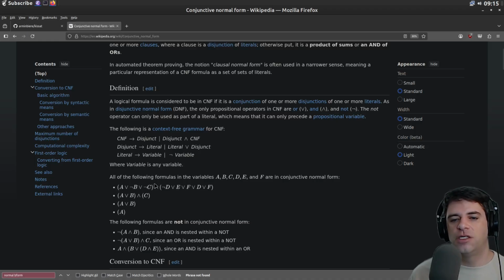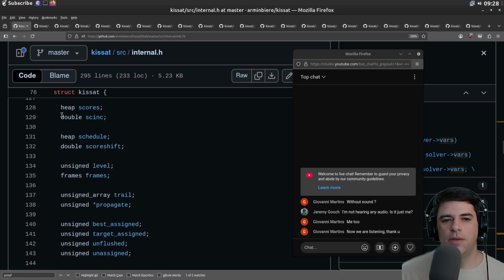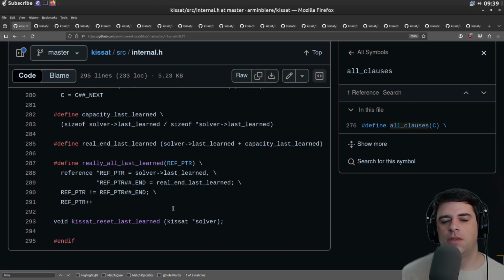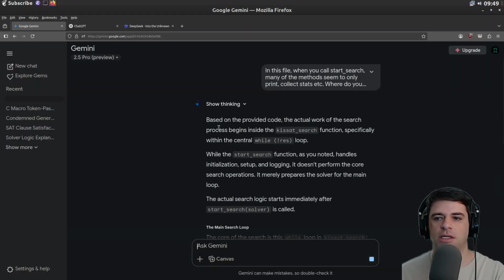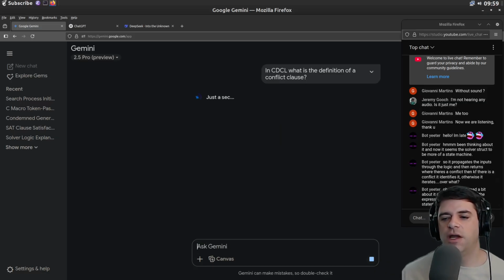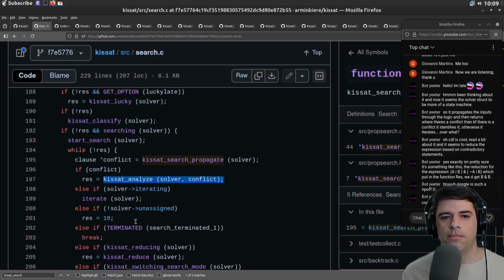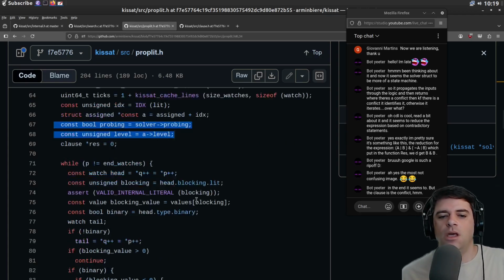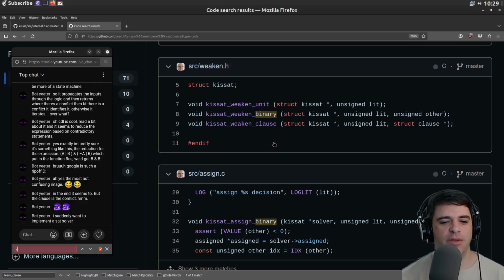Kissat SAT Solver, Part 2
- Frederick Rowland
- Alexander Kulnev
- AnonMe
- Long Nguyen
- Sreyan Chakravarty
- Nam Anh
- duck
- Naur
- KKR
- Randy Jordan
- Kenn
- manoj
- Rafael
- Abdullah Al-Kheshen
- Friction
- Koorosh
- Wilson
- Parker
- bhanu jampala